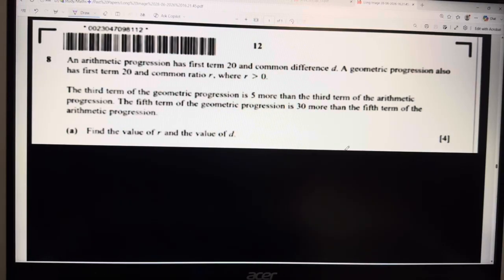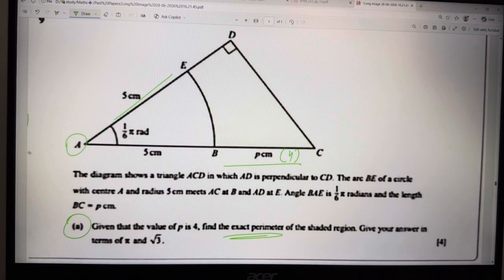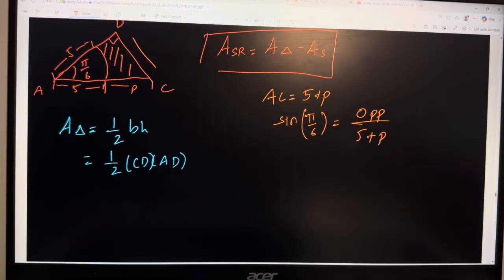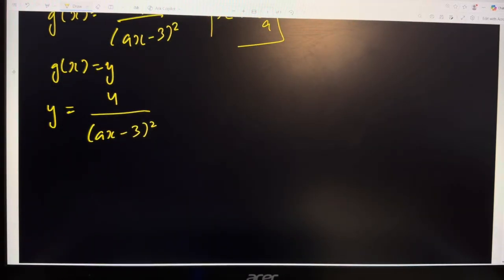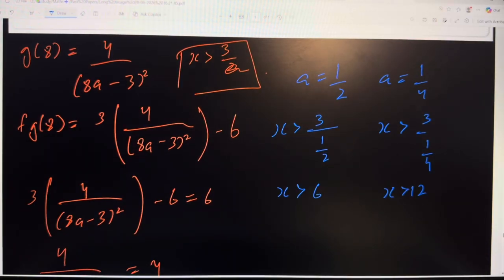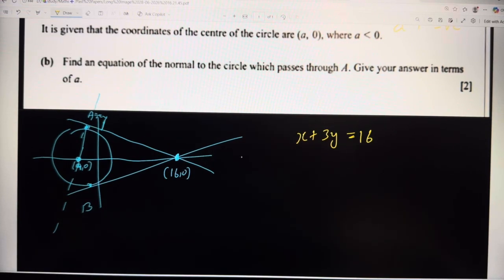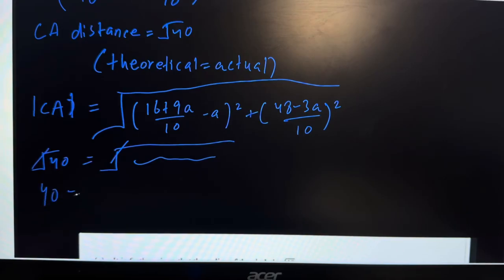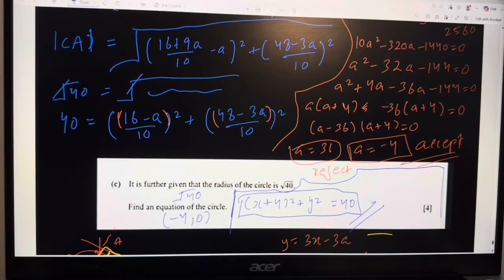As level Maths 9709 mj 2026 p12 solution pt-2 #2026 maths #9709